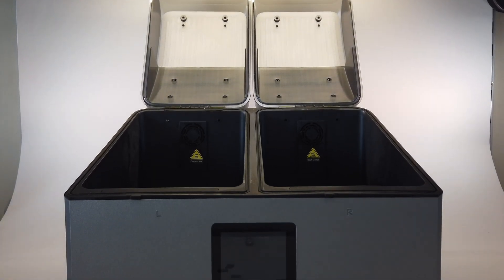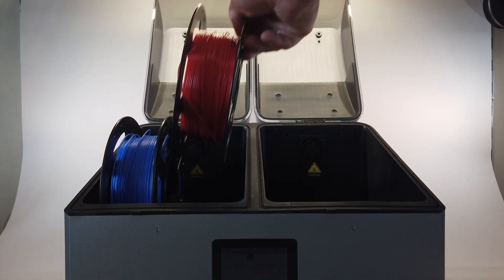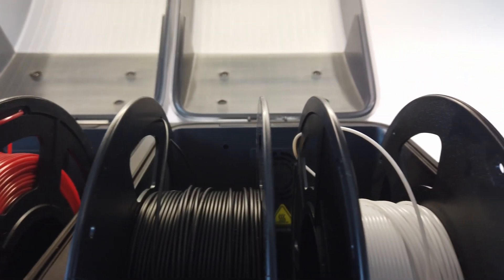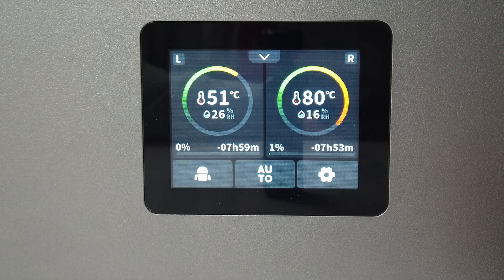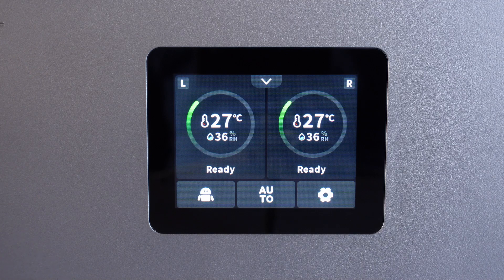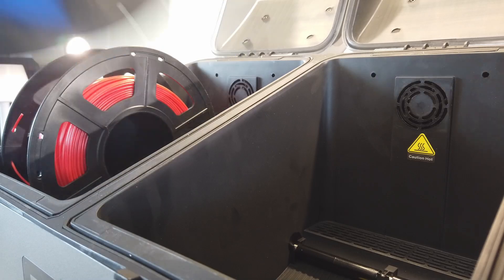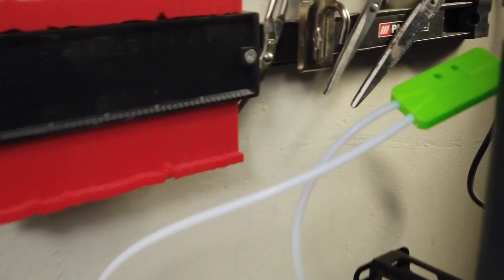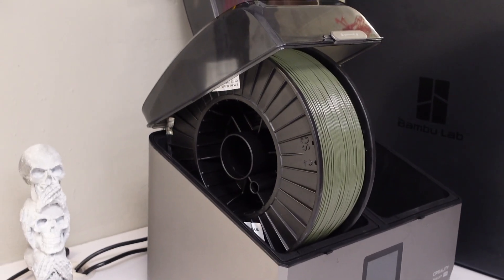Creality SpacePi X4: The Ultimate Upgrade You Need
A hands-on review of the Creality SpacePi X4 filament dryer. Learn how it works, what makes it stand out, and why it might be the best choice for drying your 3D printing filaments. With dual compartments, auto-drying, and smart features, this dryer is built for makers who care about quality prints.